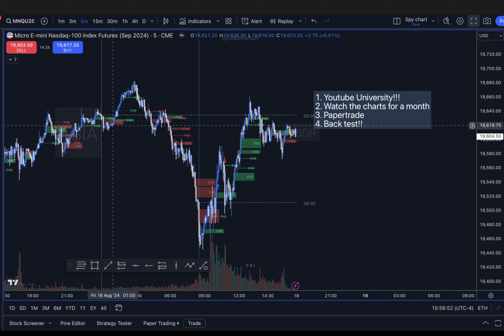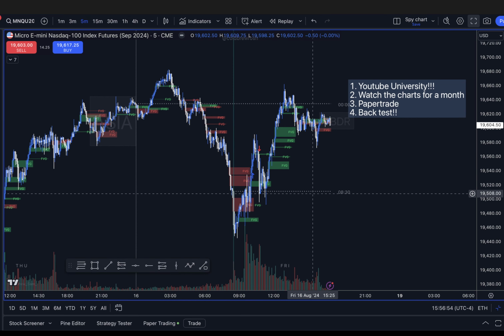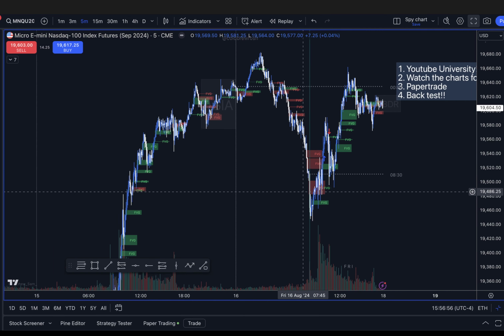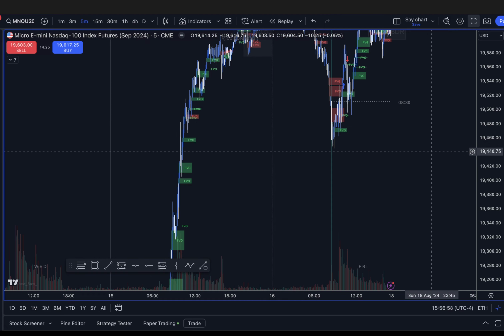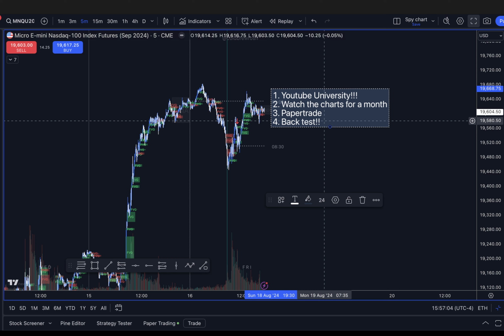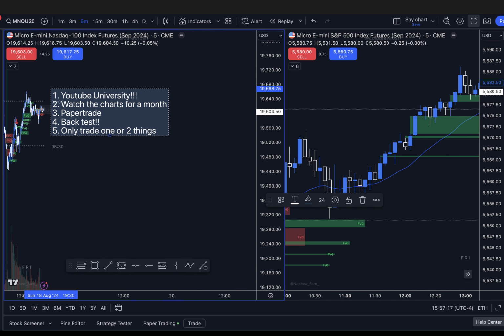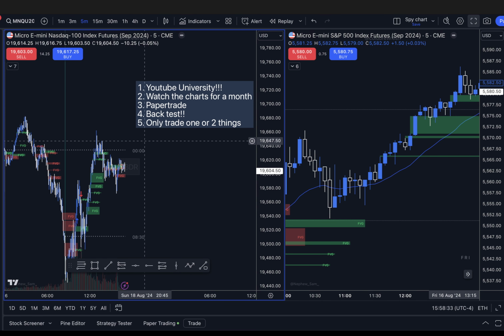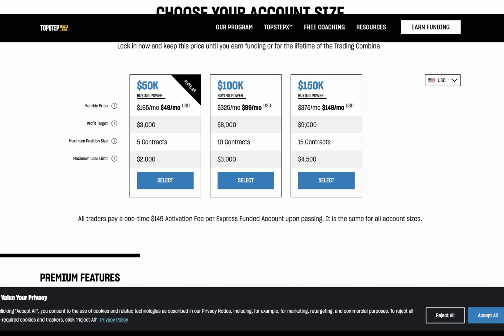How to Start Trading with $0 | Learn, Watch, Paper Trade, Backtest - Step-by-Step Guide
How to start trading with no money at all!

Want to start trading but don't have any money to invest? This video is for you! In this step-by-step guide, I’ll show you how to trade with $0—from learning the basics on YouTube to watching charts, paper trading, and backtesting your strategies. This is the ultimate guide for anyone looking to dive into trading without risking any real money.

What You'll Learn in This Video:

00:00 - Introduction: What to expect from this guide.
0:30 - Learning on YouTube: The best free resources to start your trading education.
03:20 - Watching Charts Without Trading: How to observe market movements without making any trades.
4:20 - Paper Trading Explained: Practice trading with virtual money to build your skills.
5:28 - Backtesting Your Strategies: Learn how to test your strategies using historical data to refine your approach.

By the end of this video, you’ll have a solid foundation to start your trading journey—all without spending a dime!

Additional Resources:
📚 My Favorite YouTube Channels for Trading: @innercircletrader

If you found this video helpful, make sure to LIKE this video, SUBSCRIBE to the channel, and hit the NOTIFICATION BELL so you don’t miss out on future trading tips and strategies.